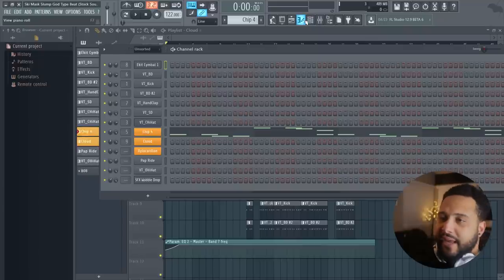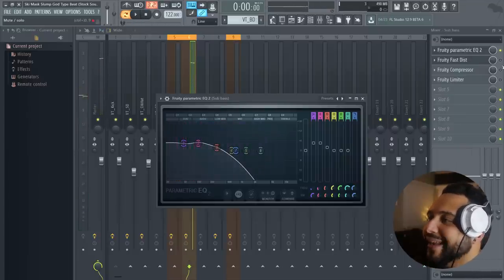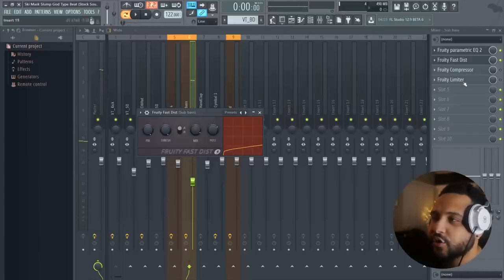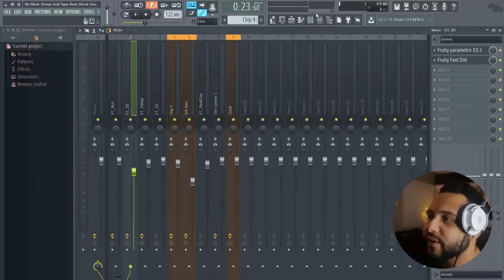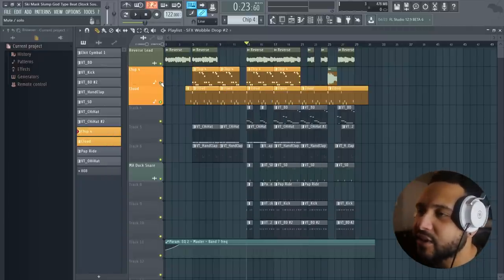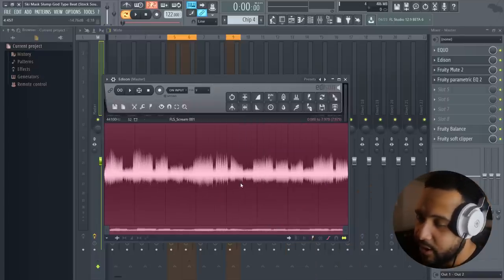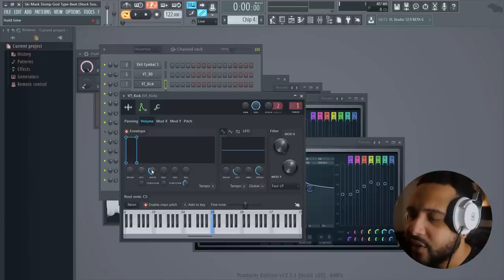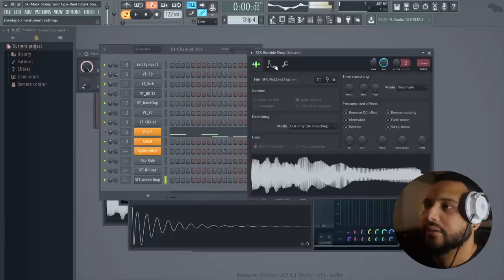FL Studio 12 Stock Plugin Challenge: Make A SKI MASK THE SLUMP GOD Type Beat | Curtiss King